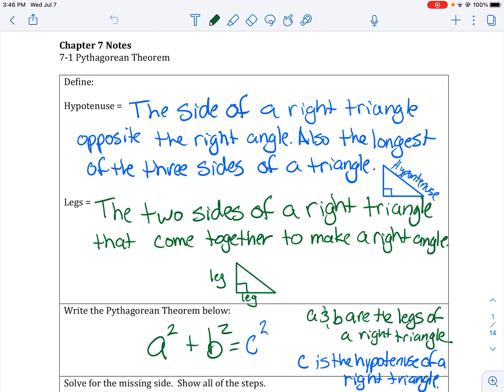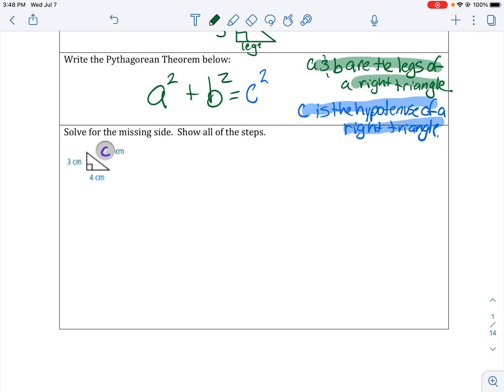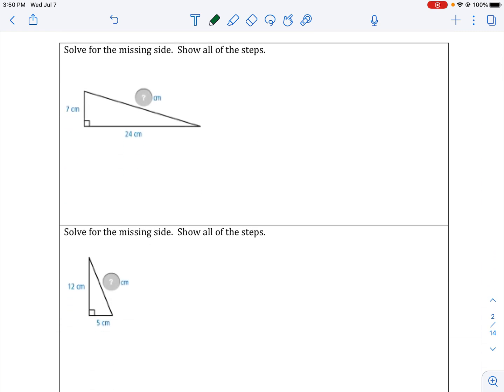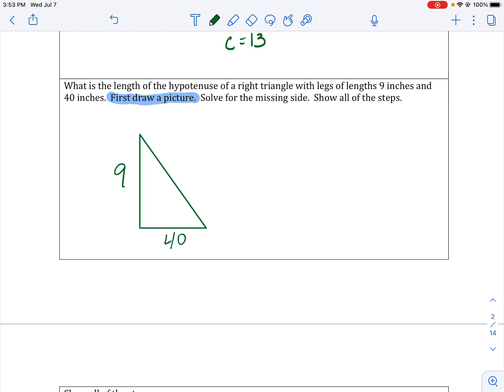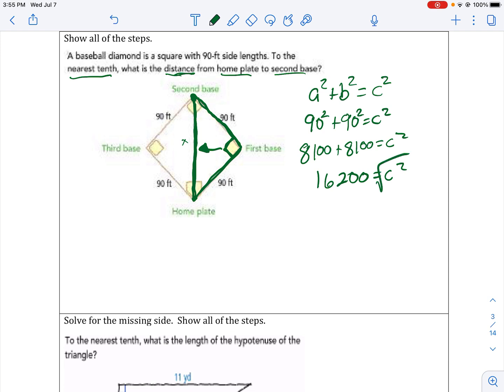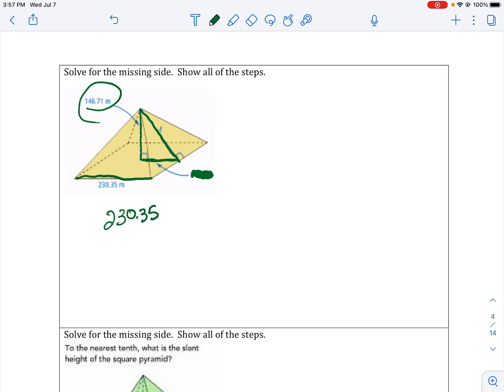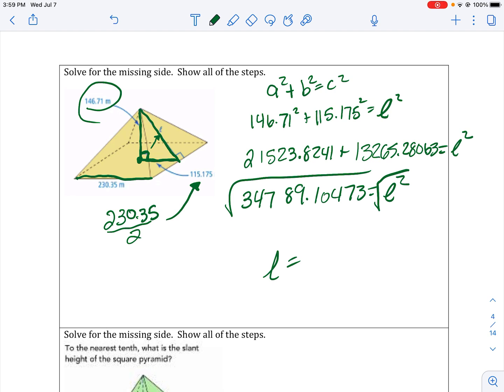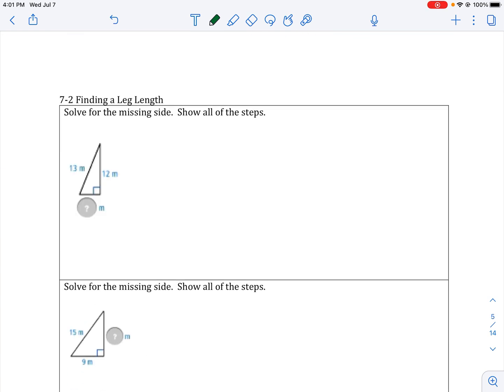7-1 Pythagorean Theorem